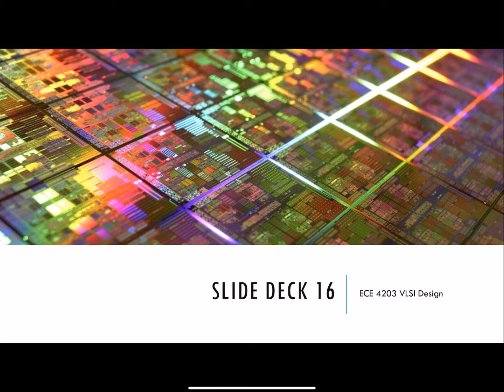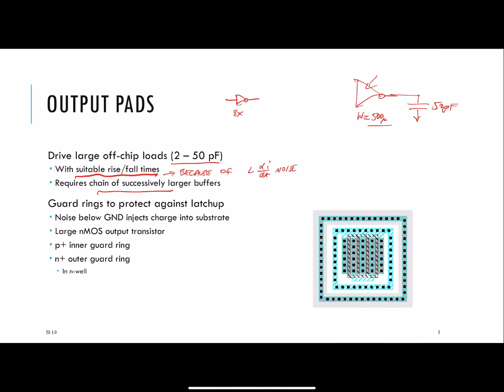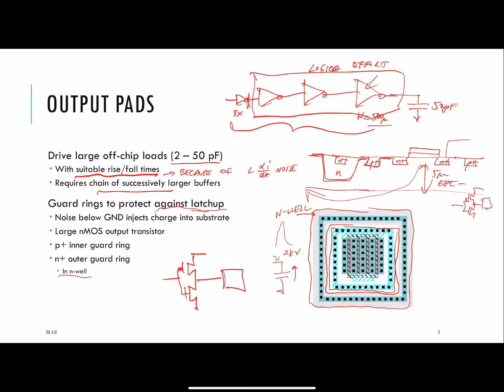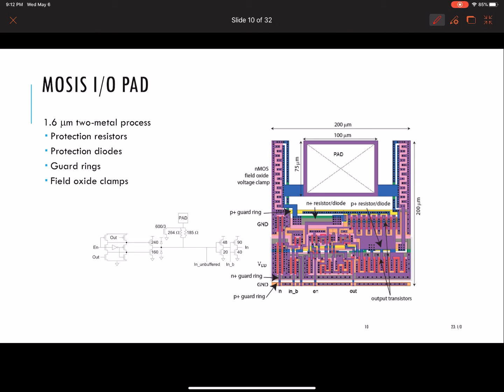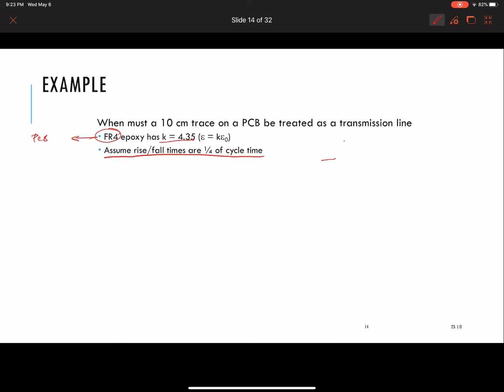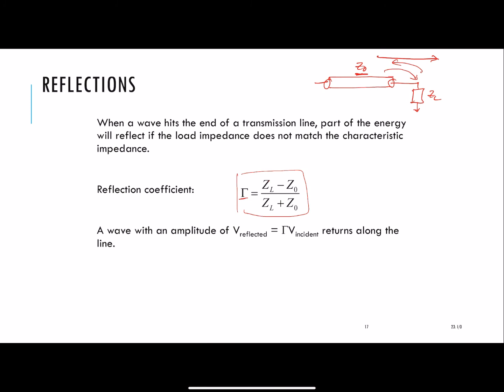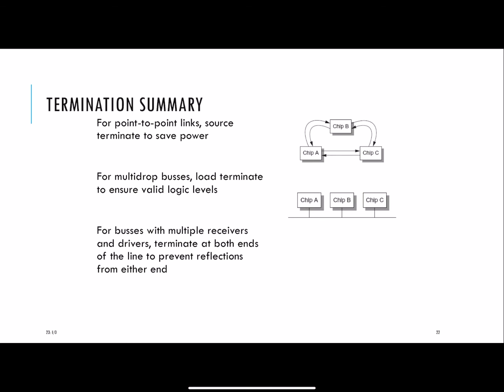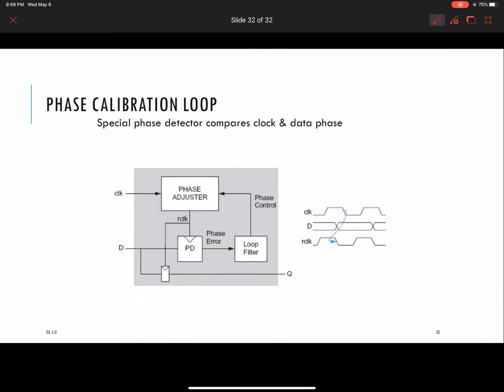Slides16CMOSIO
CMOS I/O